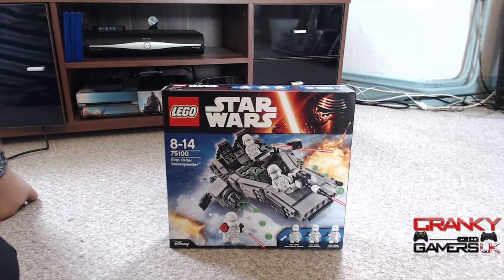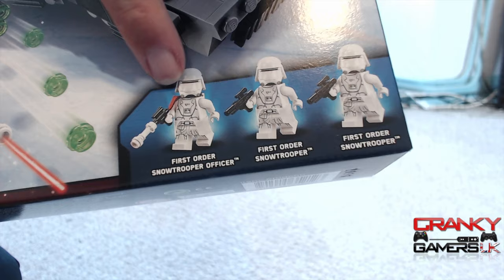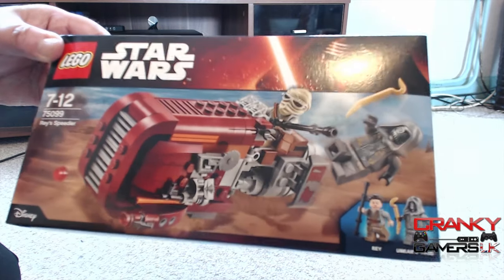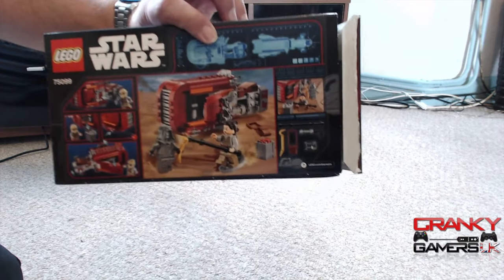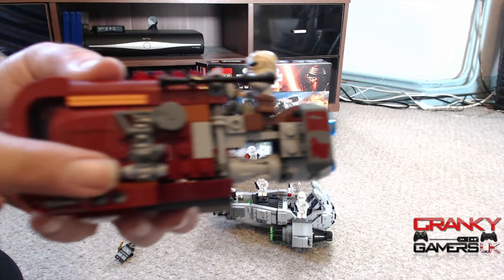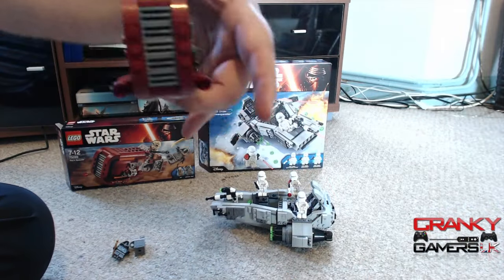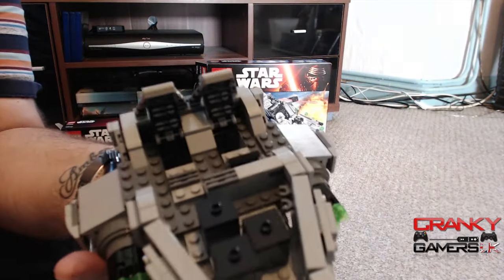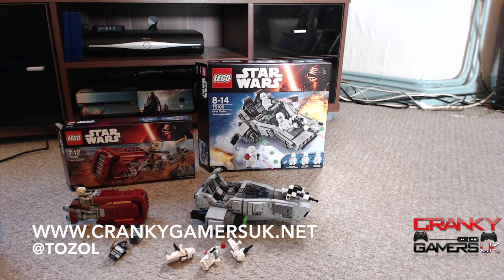Lego Star Wars Reviews October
Here is this months Mini Lego Star Wars Review for the month of October, as done by @tozol of Cranky Gamers UK.
supplied by Lego for Review.